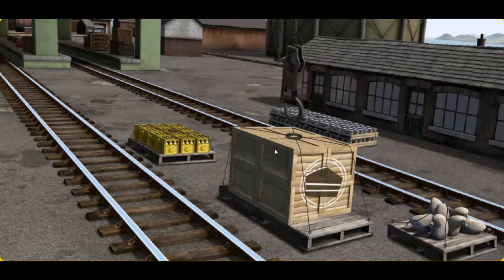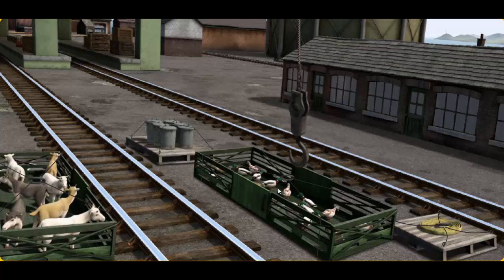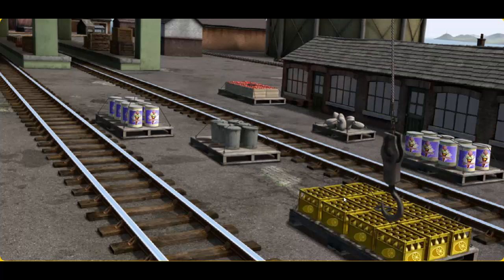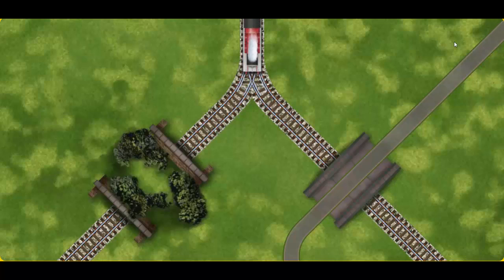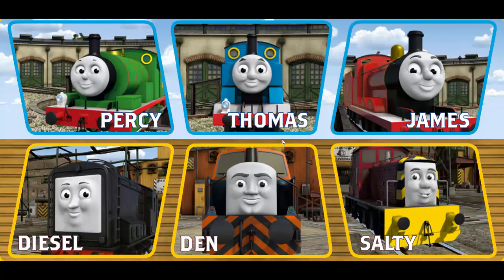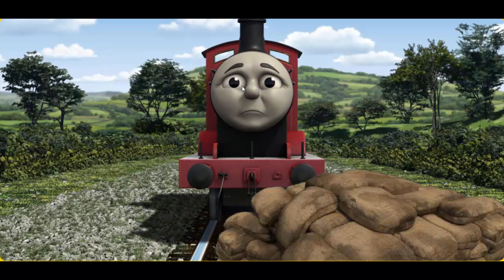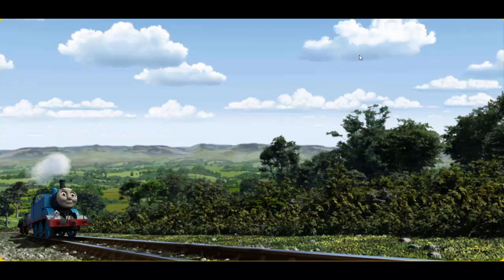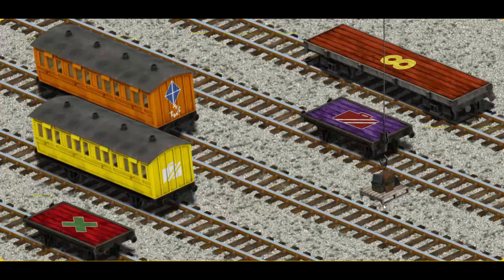Thomas and Friends 215